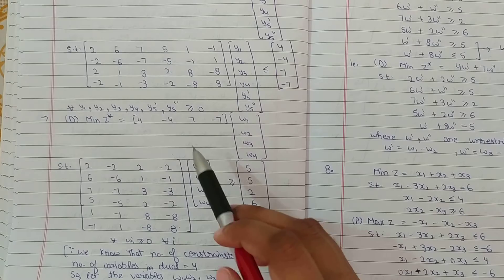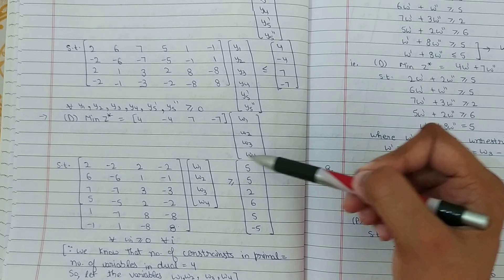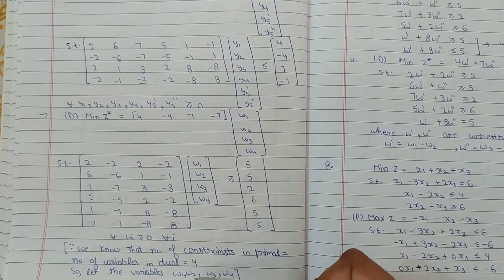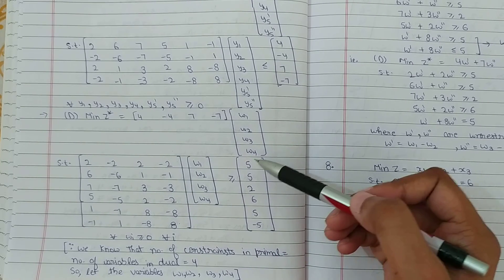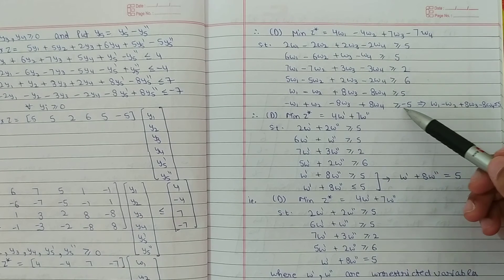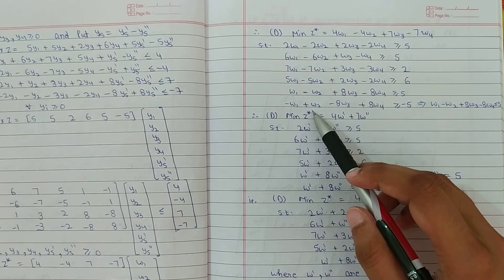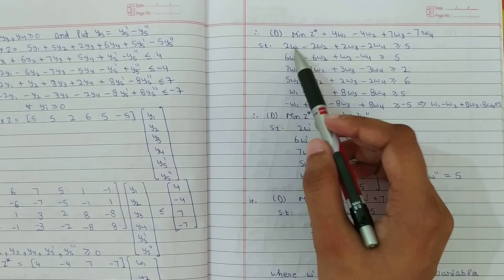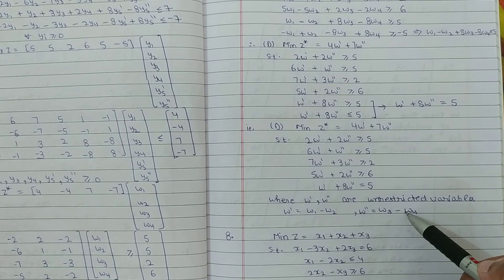Duality in Linear Programming l Primal to Dual Conversion l Operation Research in Hindi l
Class : M.Sc.-ll Sem.lll,P.U.
Subject : Linear Programming
Chapter : 5
          DUALITY IN LINEAR PROGRAMMING
Topic : Primal to Dual Conversion

duality in linear programming online tutorial by sheewali garg

1. What is Duality in Linear Programming ?
2. Concepts of Duality with Examples ?
3. What is Conversion of Primal to Dual Problem ?
4. How to Convert Primal to Dual in LPP ?
5. Use Duality to Slove the LPP Problem ?
6. How to Solve Dual Simplex Method in LPP ?
7. What is Economic Interpretation of Duality ?
8. Find Application and Importance of Duality in Linear Programming ?
9. Method For Optimality Test .
10. Duality in Linear Programming is a part of Operation Research .
11. Short Trick To Solve Duality in Linear Programming Problem .

My channel Hashtag